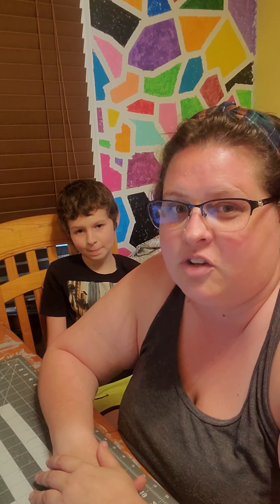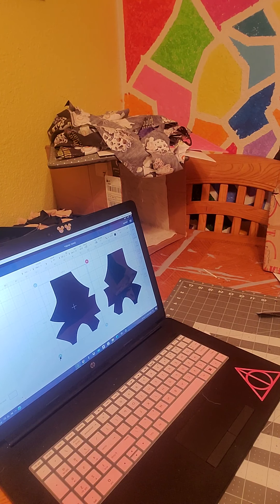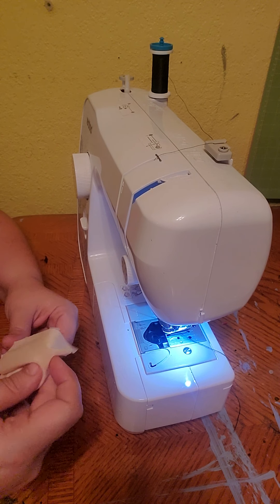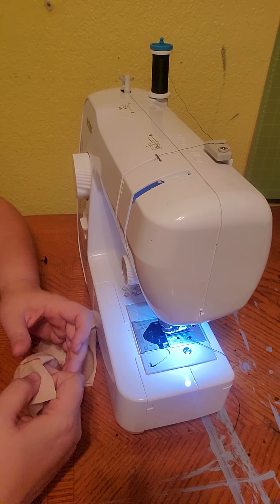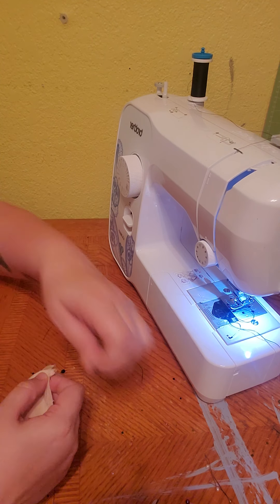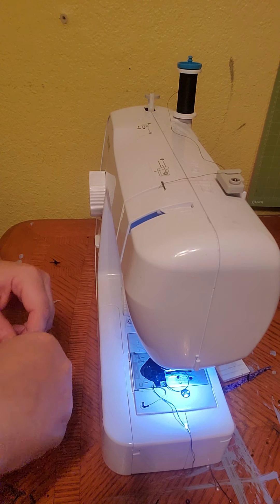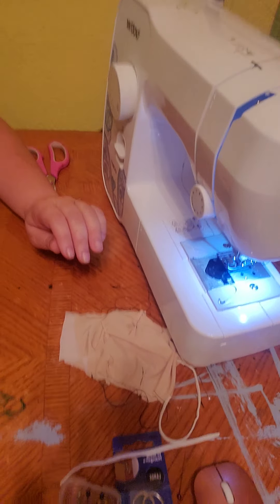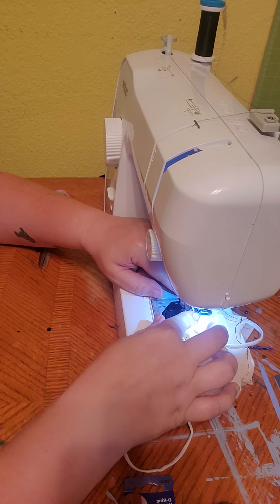Band class face mask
My daughter plays the tuba and needed a mask for band class. I really couldn't find many on any site. I found a pattern and that was it. I really hope this helps!